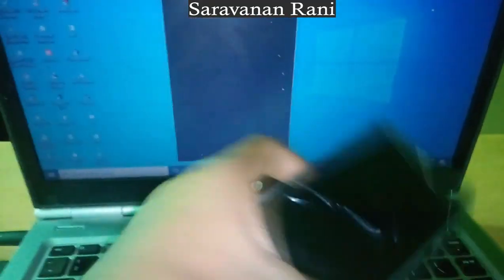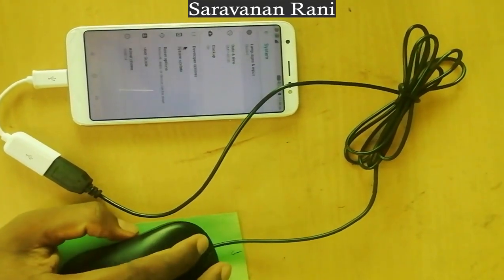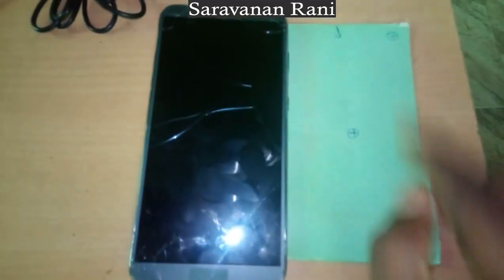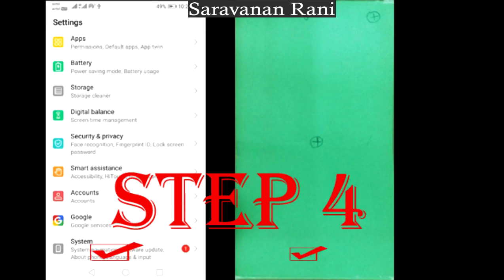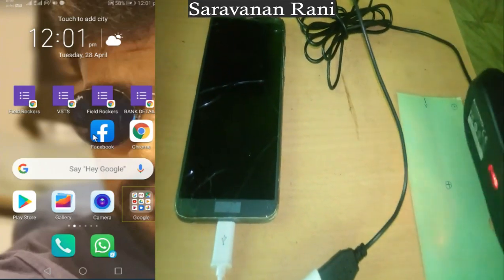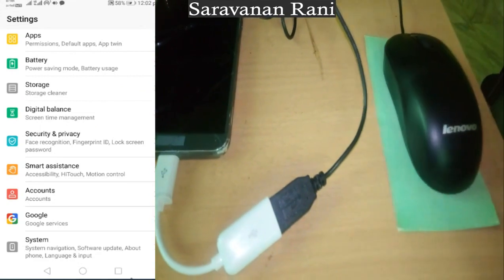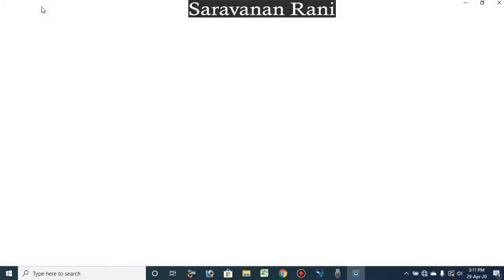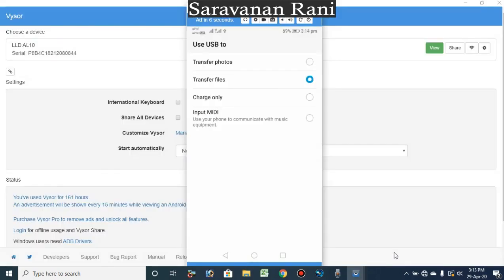how to access your broken phone from pc in tamil | Video 2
Video 1: how to access your broken phone from pc in tamil